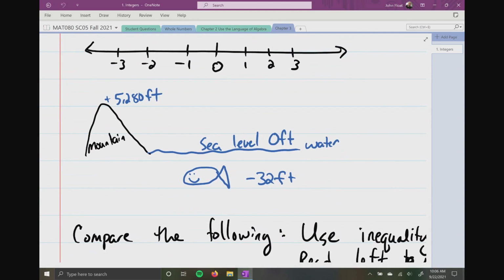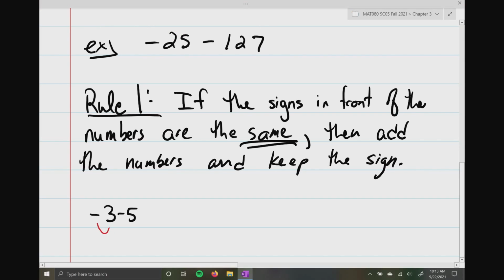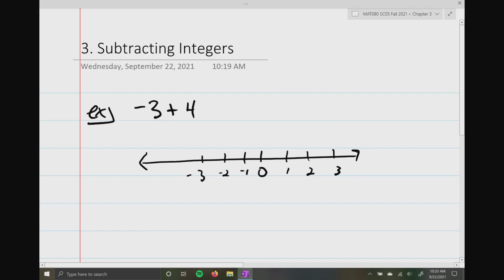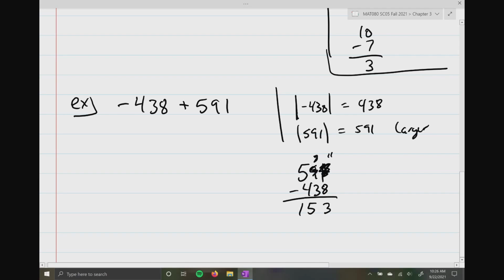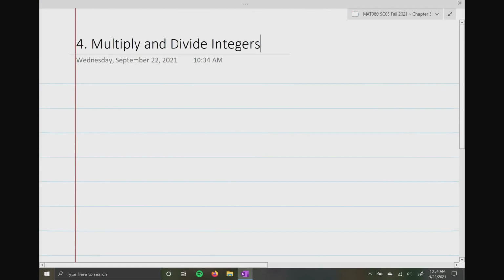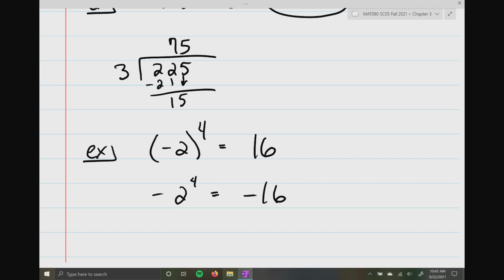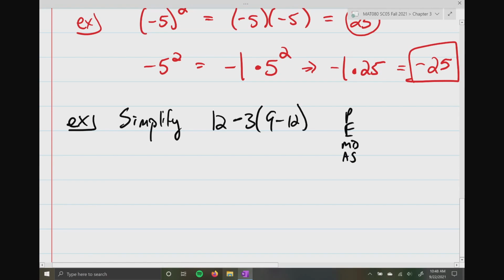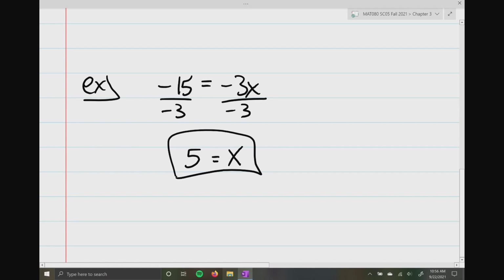MAT080 SC05 Chapter 3 Sections 2,3,4 and 5